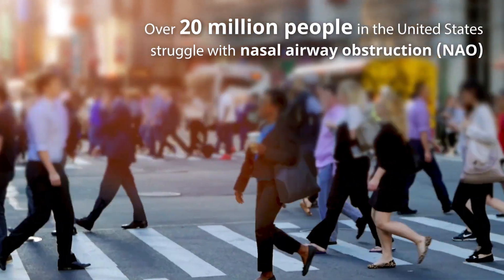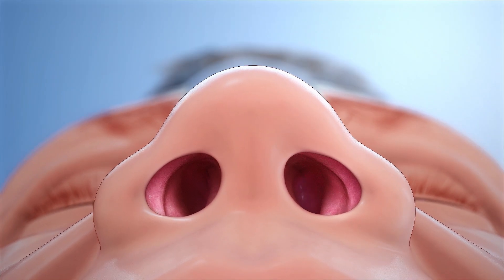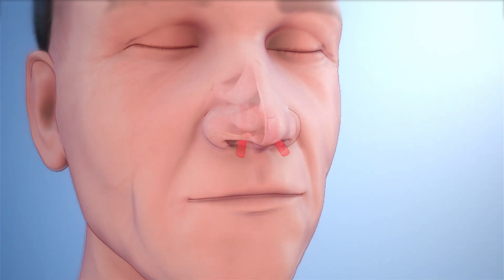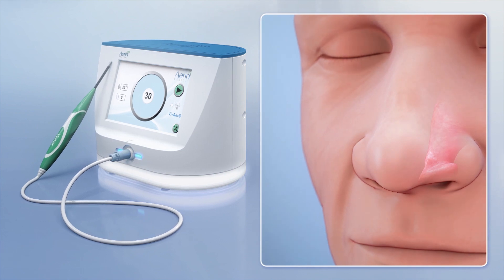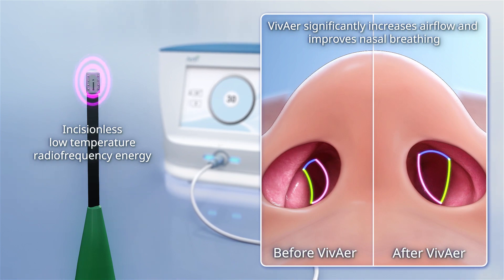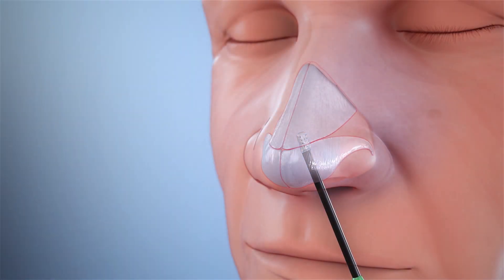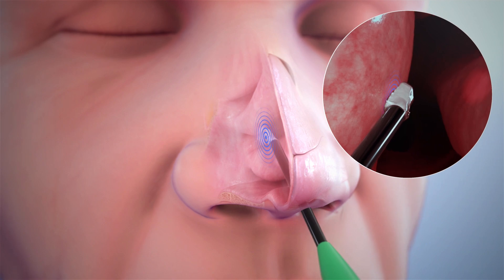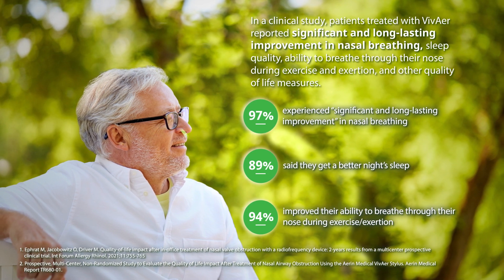What is nasal airway obstruction (NAO)? How can VivAer help?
Over 20 million people in the United States struggle with nasal airway obstrucion (NAO). Learn about NAO and its side effects and whether you are a candidate for VivAer at South Texas Sinus Institute: